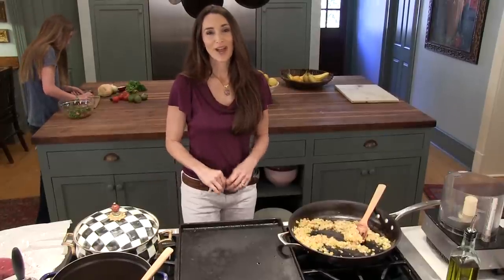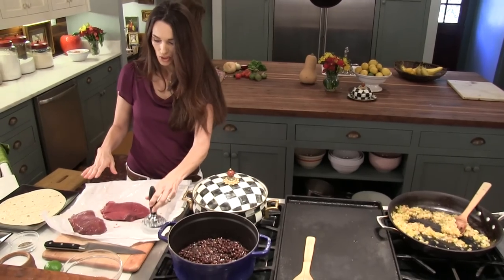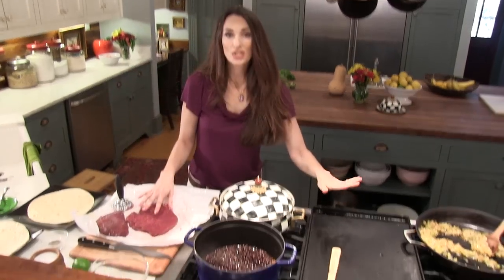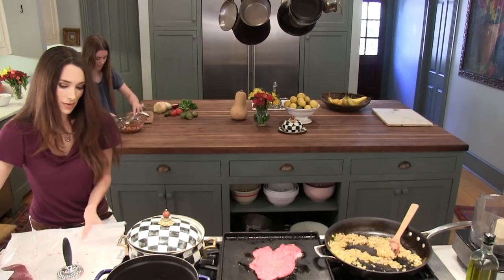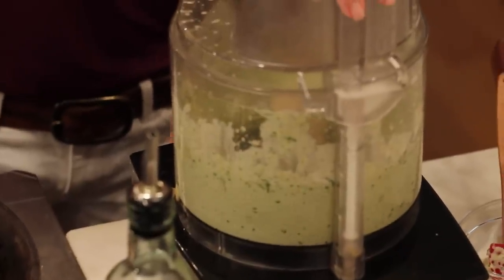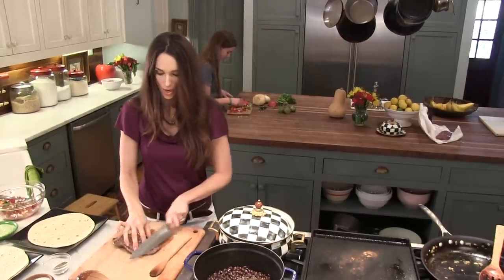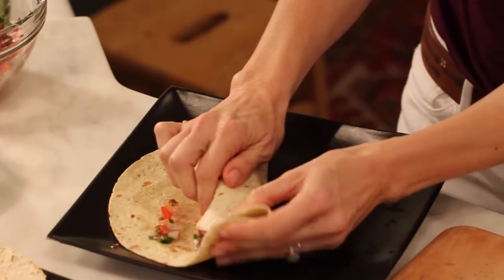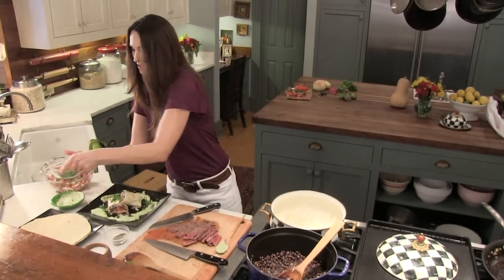Venison Burrito Supreme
The Best Venison Burrito Supreme has become a comfort food in my family. It seems that every time one of the kids has an opportunity to choose what we eat for a special occasion such as birthdays or celebrations, Venison Burrito Supreme is first on the list. This recipe satisfies your need for fresh vegetables in the salsa, the creamy texture of the spicy beans and rice, and the tenderness of the venison. Of course, organic beef will give you an equally fantastic result. If you use beef, use the flank steak for this recipe.